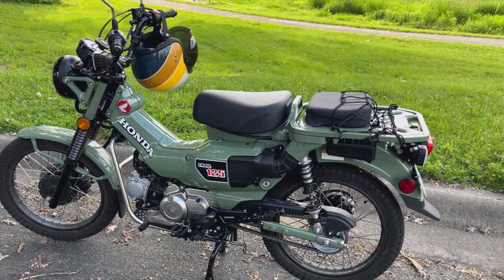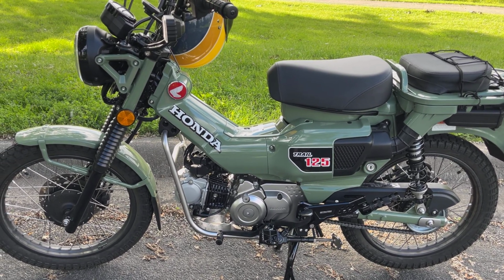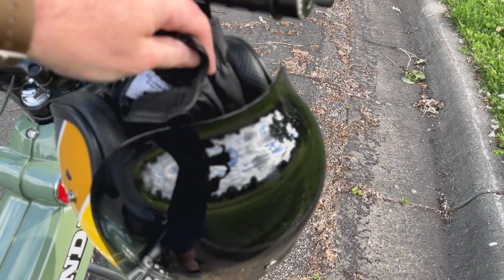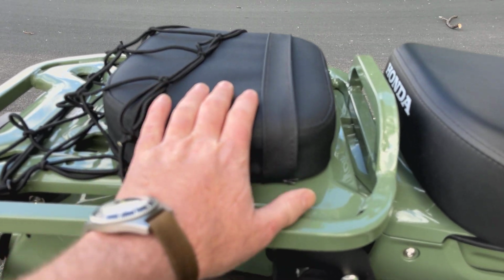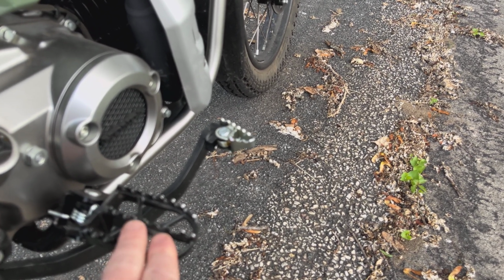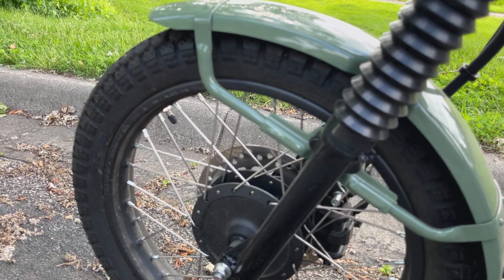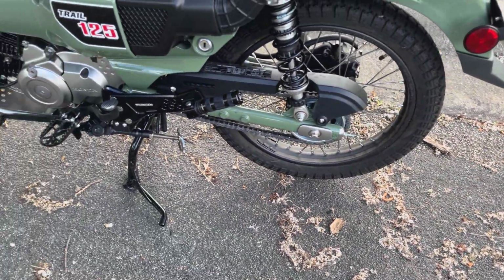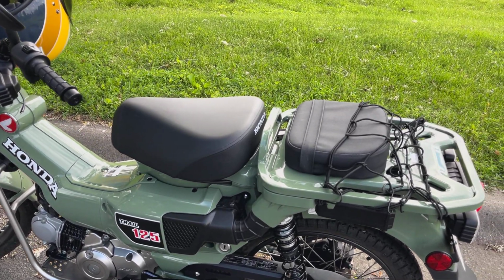2023 Honda Trail 125 miniMOTO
A brief walkaround and overview of my 2023 Honda Trail 125. My grandfather had two CT90s. I rode one in college and was very interested to see them “reissued” a few years ago.